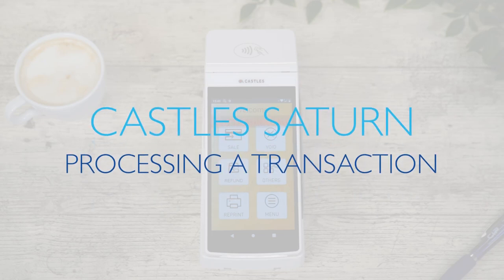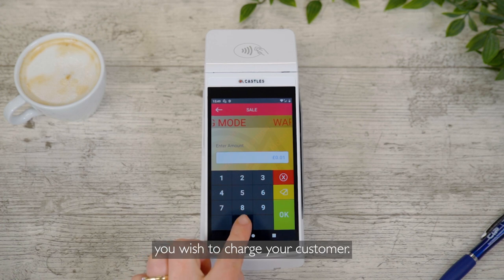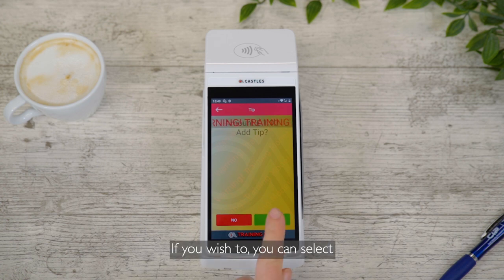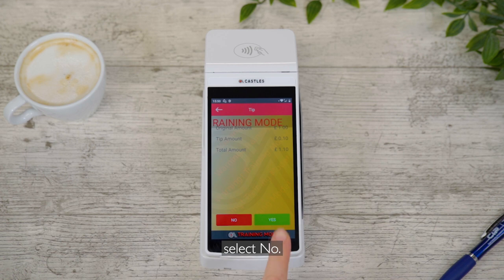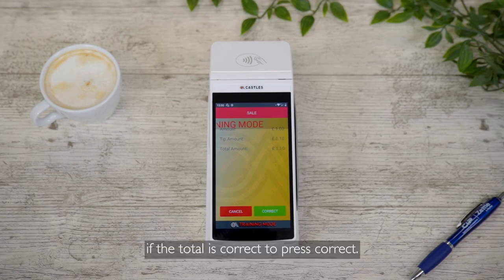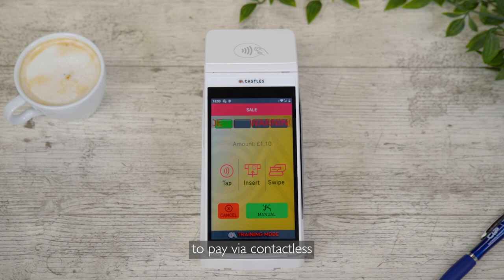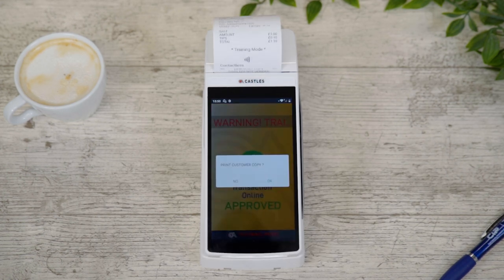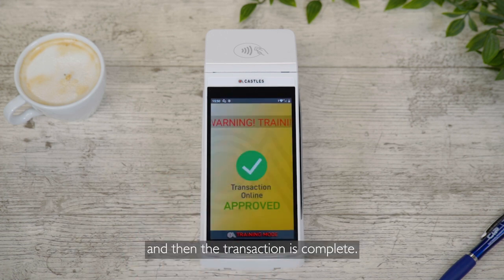Castles Saturn - Processing a Transaction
Here you can learn how to process a transaction using your @castlestechnology938 Saturn.